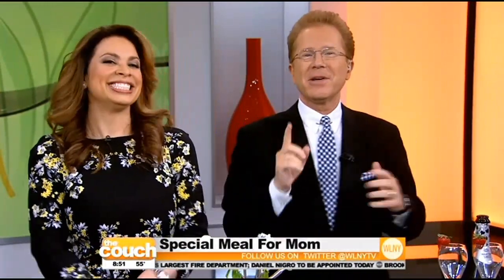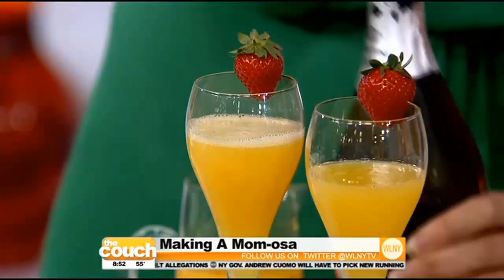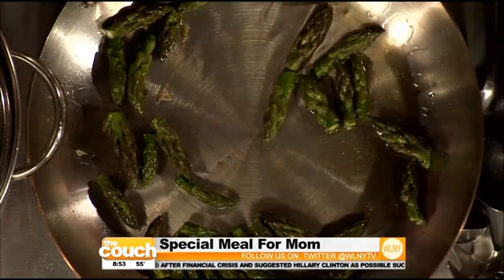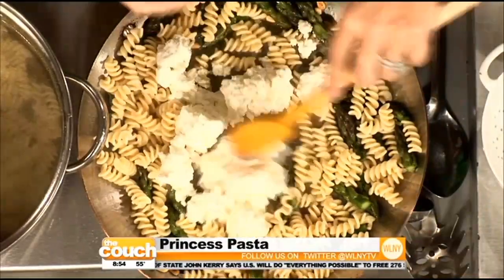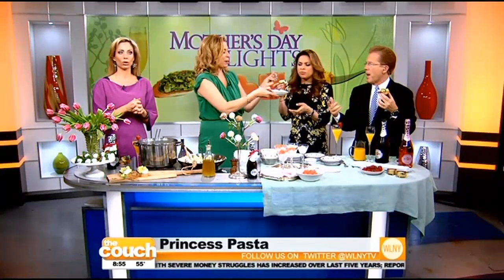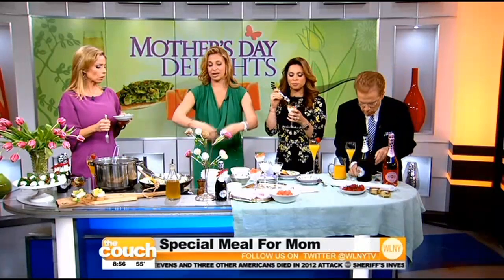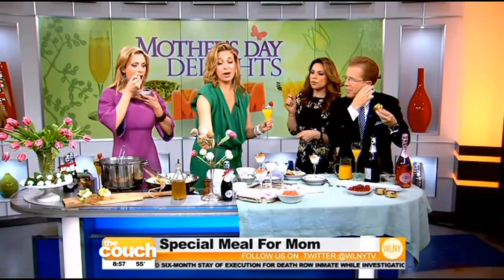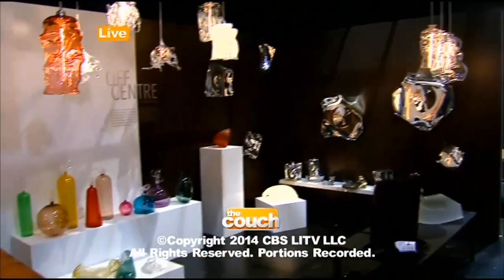Cooking On The Couch: Special Meal For Mom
You don't have to take mom out to celebrate Mother's Day because nothing says "I Love You" like a home cooked meal. Celebrity chef Donatella Arpaia stops by The Couch to show us how to cook one of her favorite meals for mom.